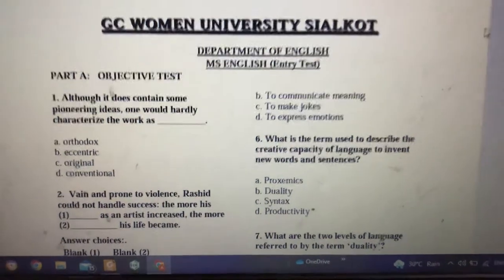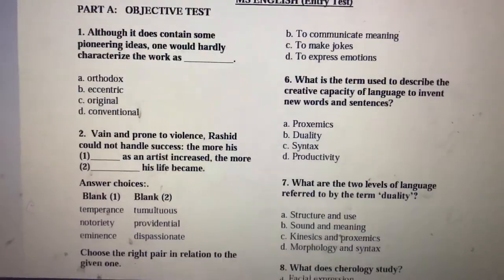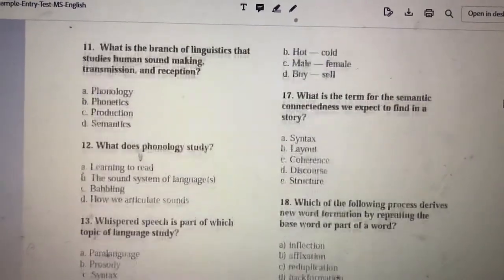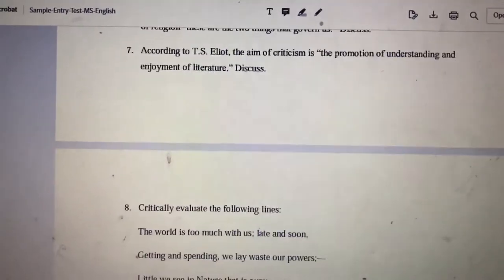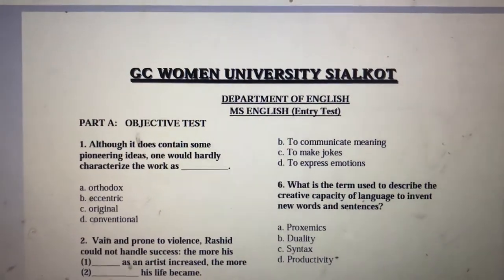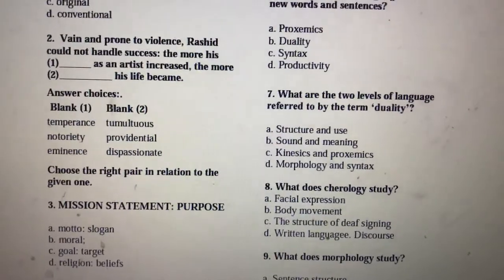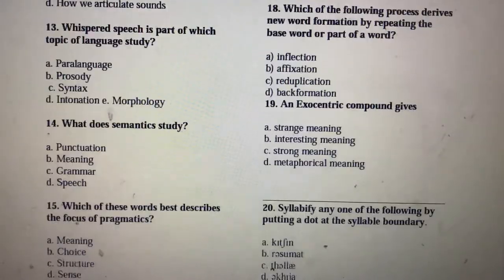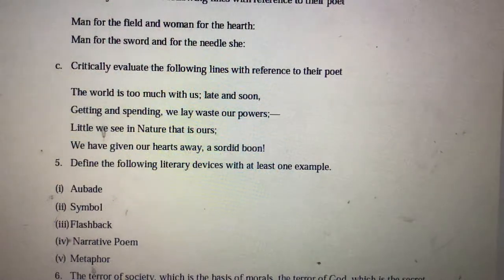SAMPLE TEST PAPER OF ENGLISH FOR MS/PhD||GC WOMEN UNIVERSITY SIALKOT